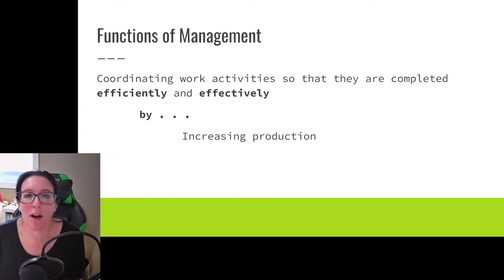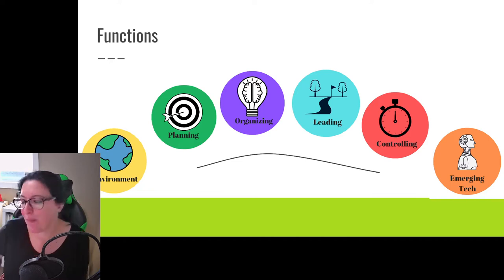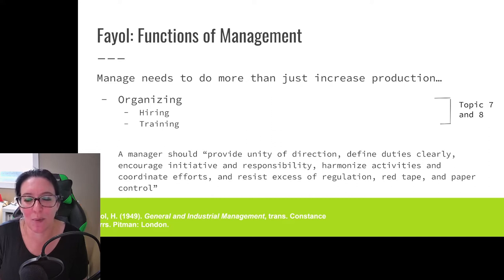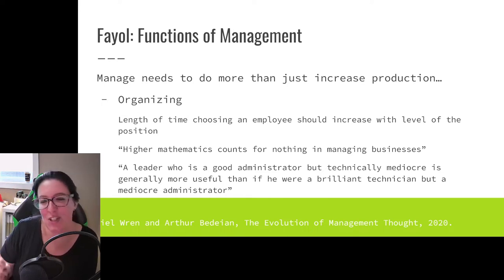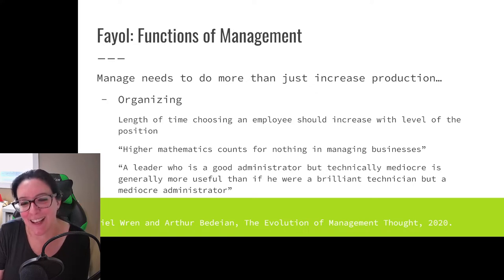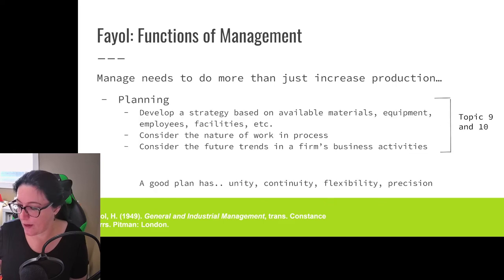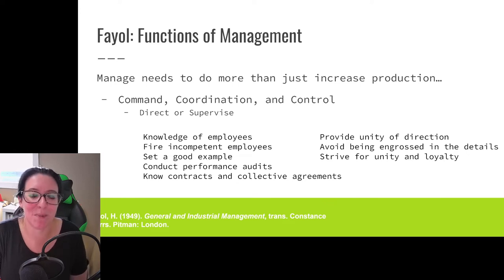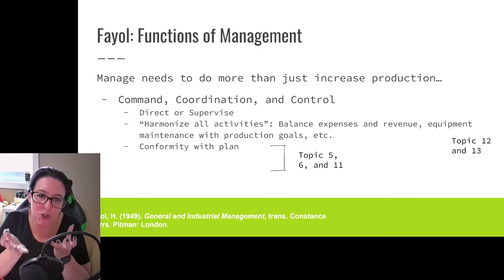Henri Fayol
Henri Fayol's Functions of Management and his General Administrative Theory. What is the purpose of a manager?